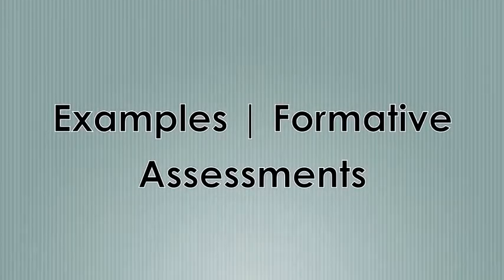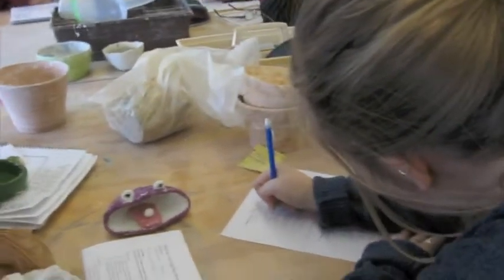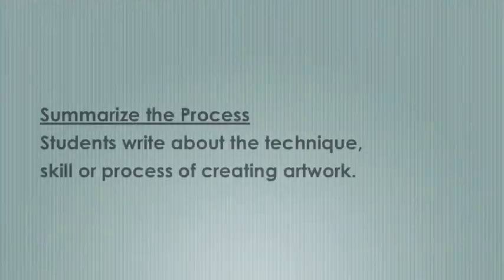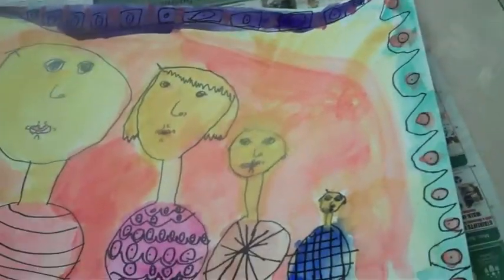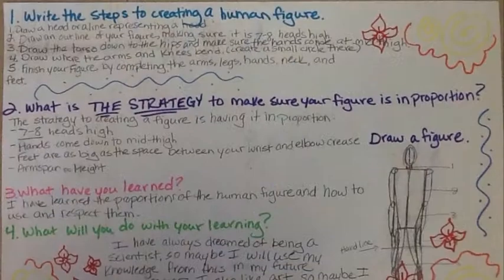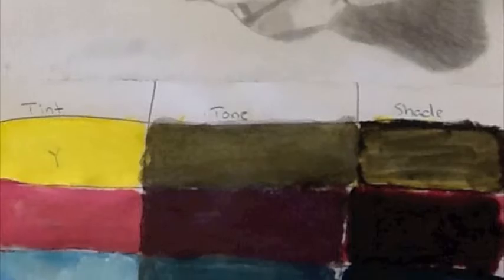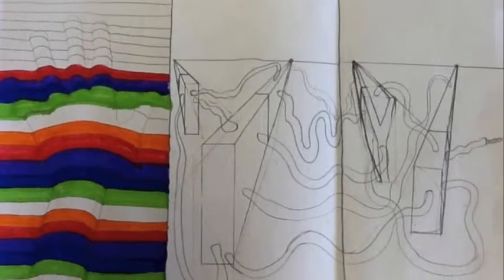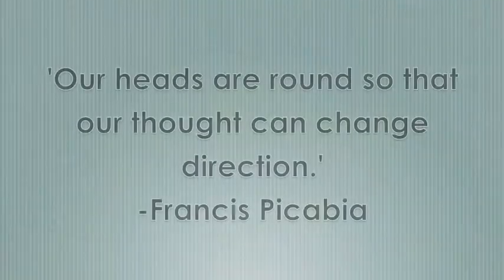Examples | Formative Assessments